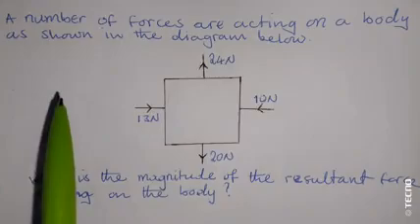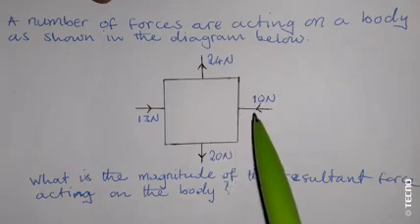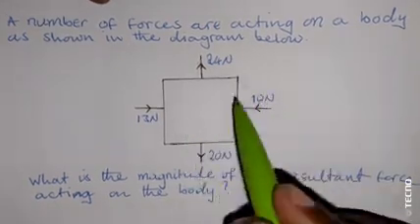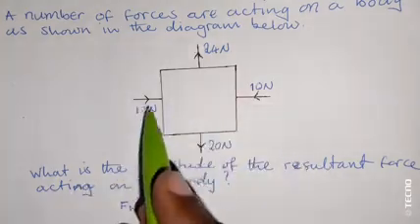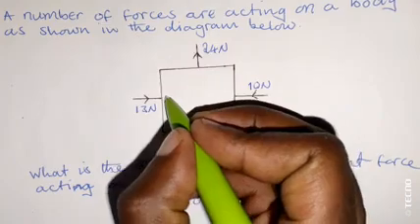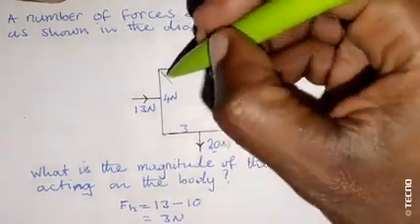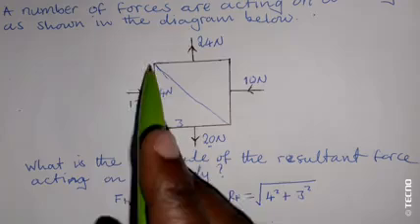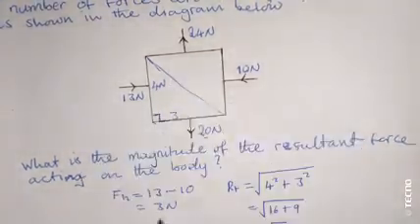Magnitude of the Resultant force